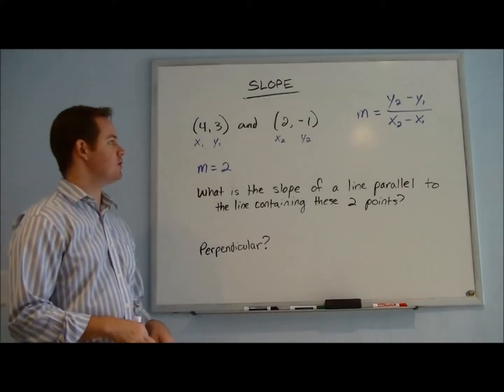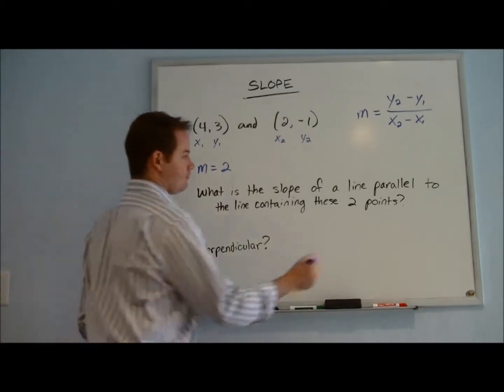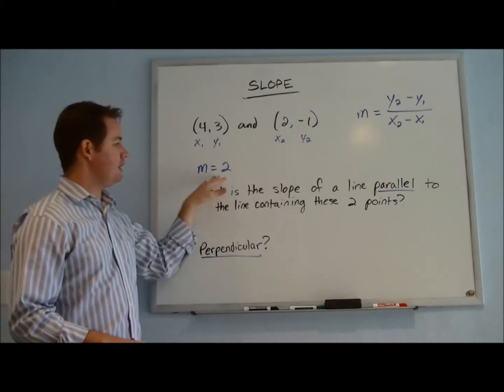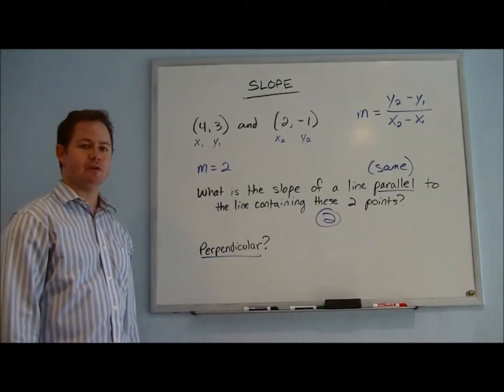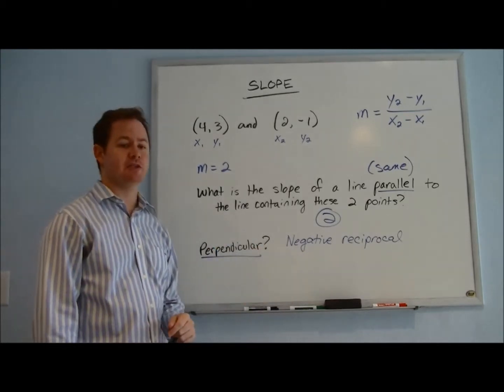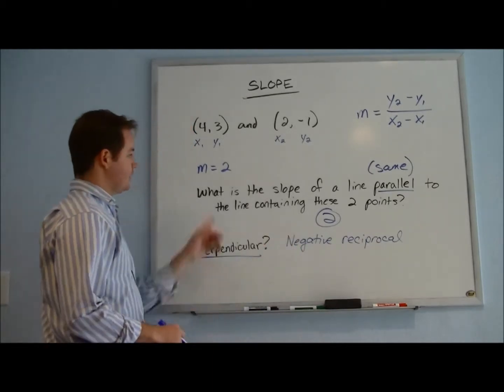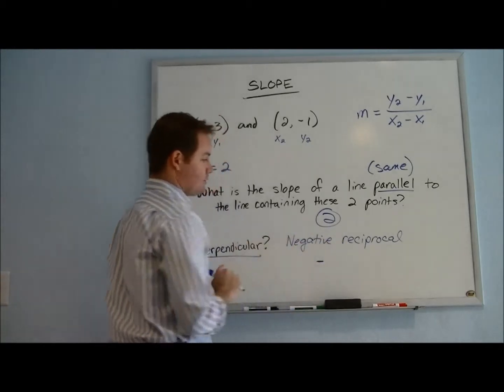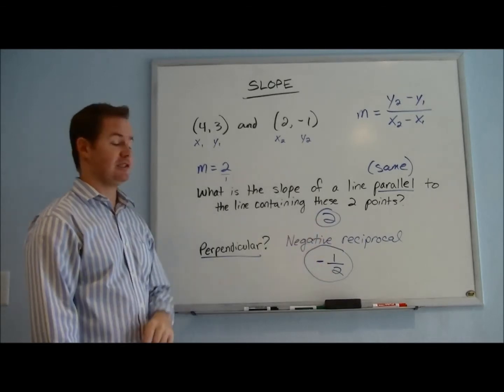Slope - Part 2